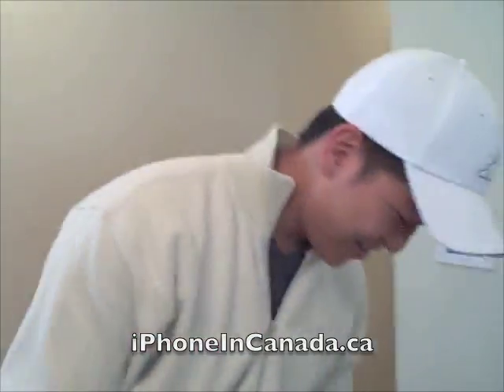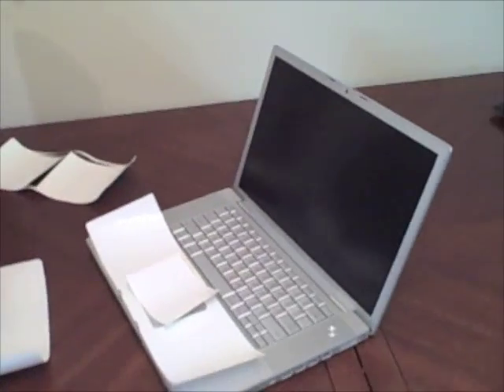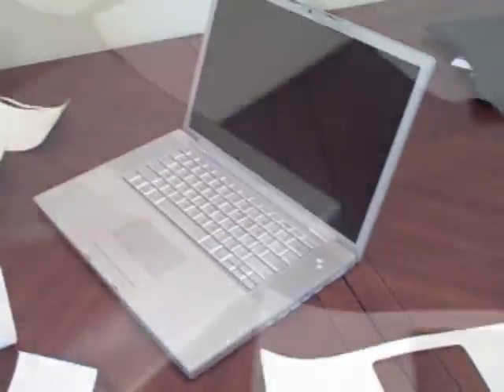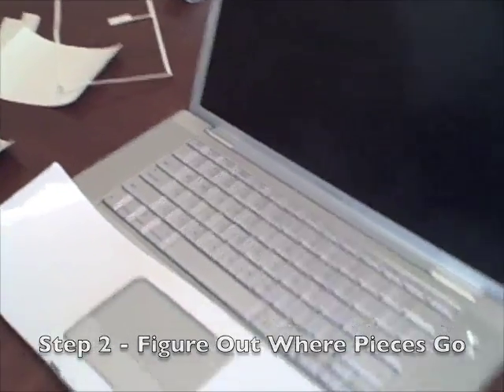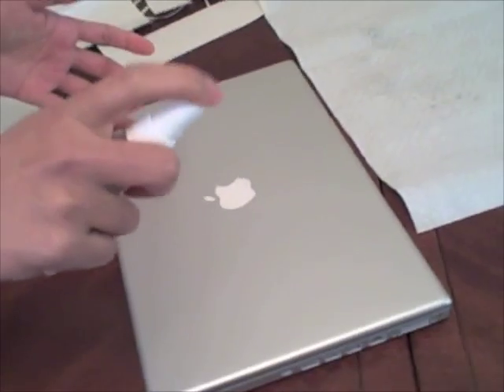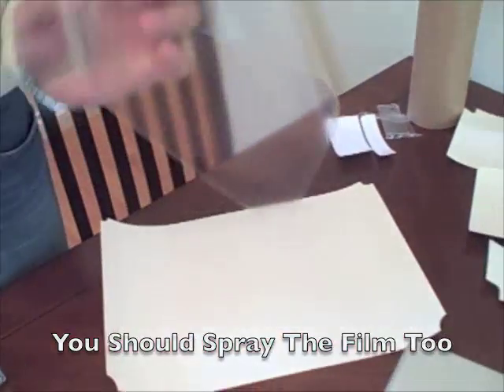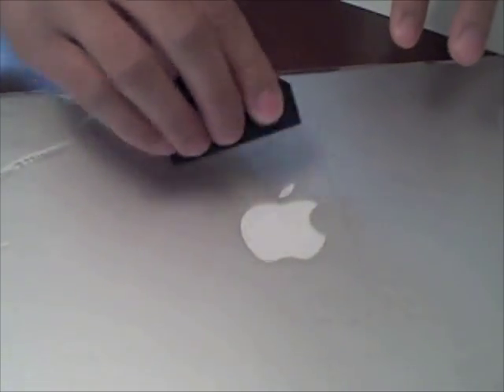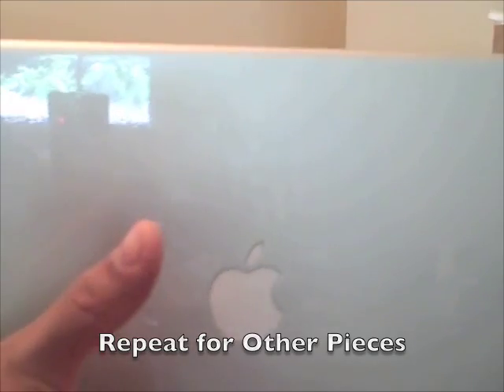Installing The Invisible Shield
Installing the Invisible Shield on my Macbook Pro.